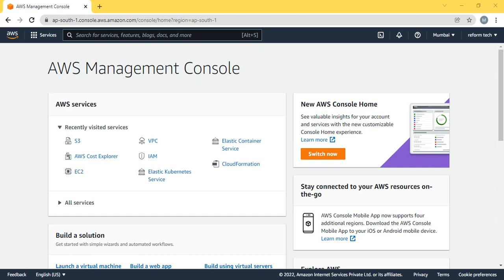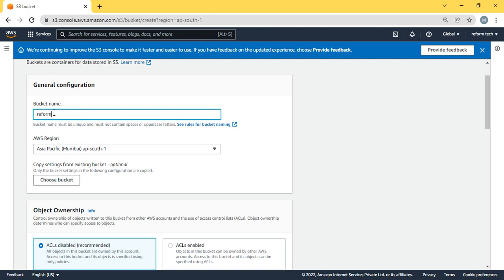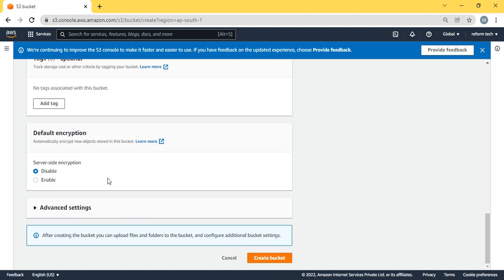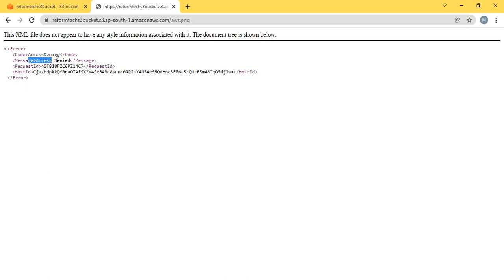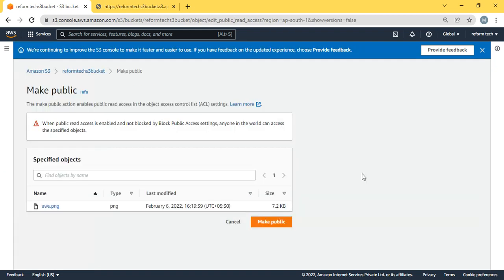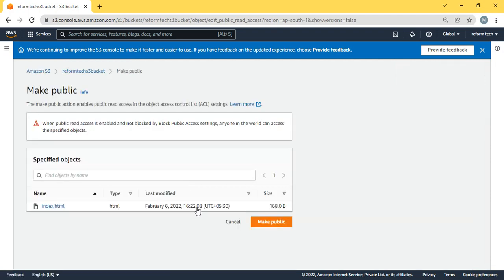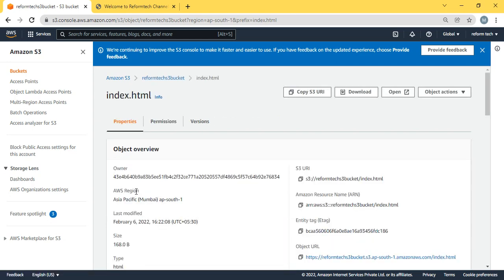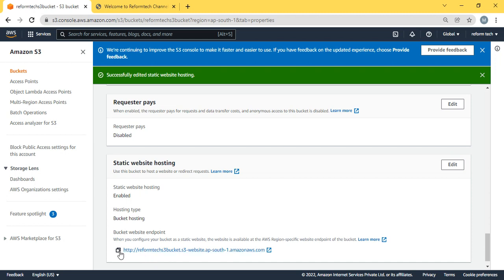AWS | Simple Storage Service (S3) | Hosting a static website in S3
In this video, you will learn what is S3 and how to create a S3 bucket and host a static website